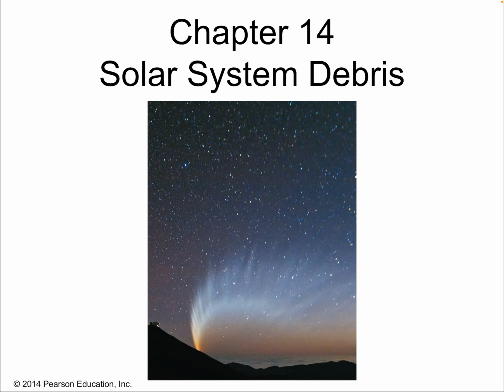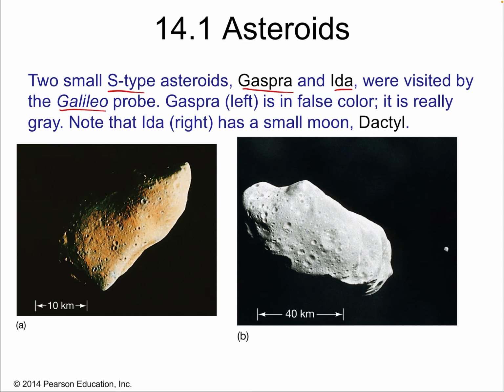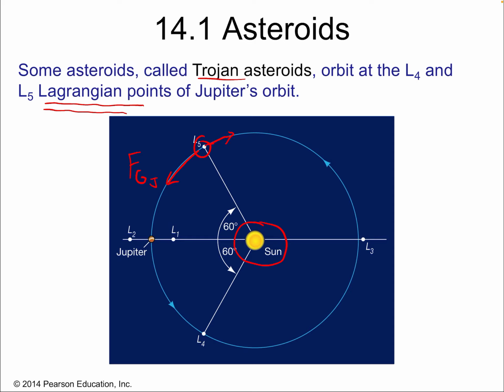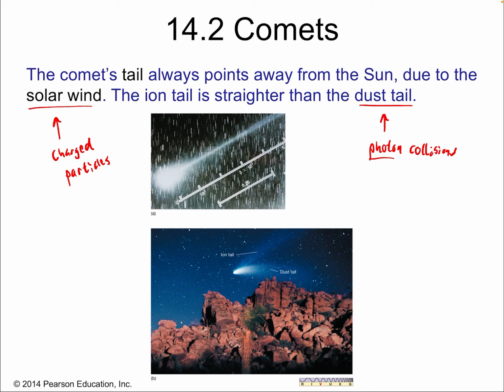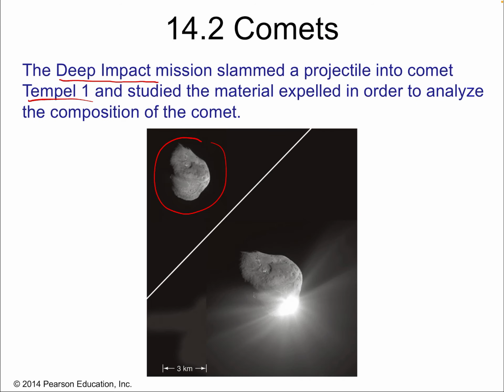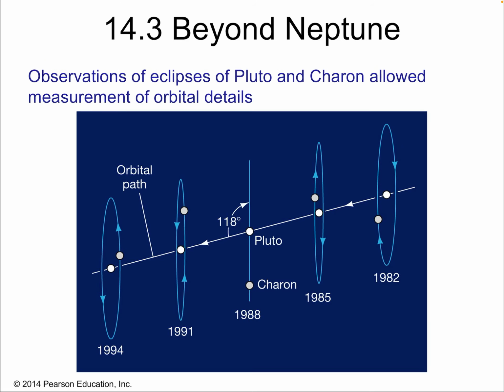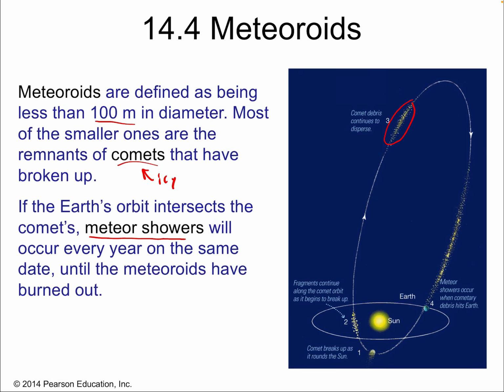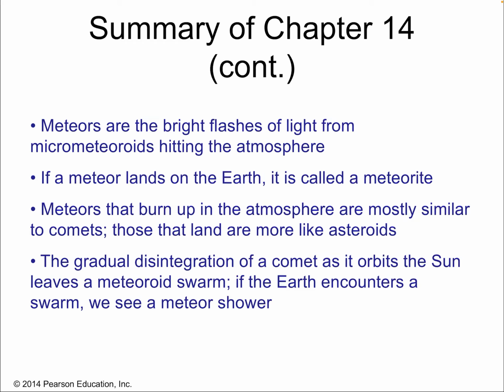Chapter 14 — Solar System Debris